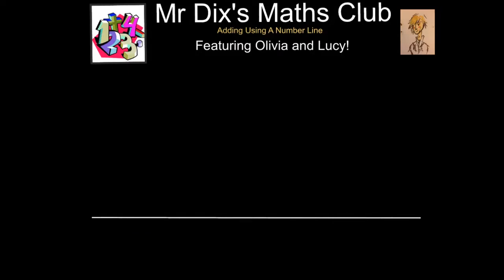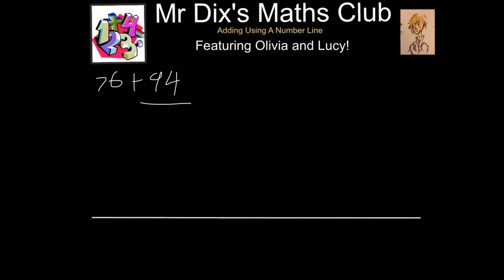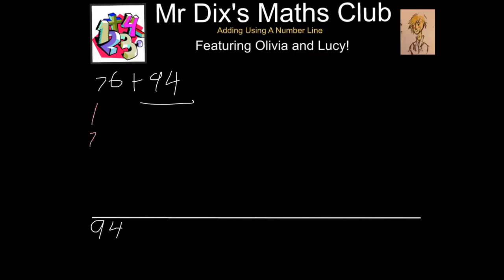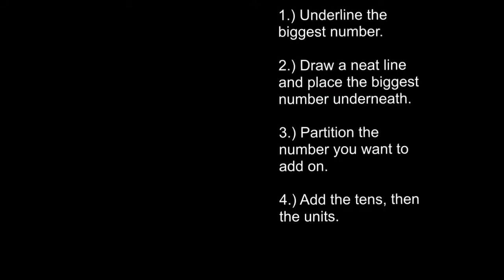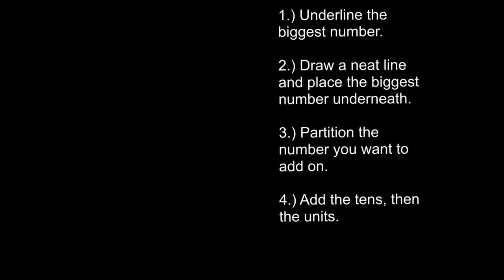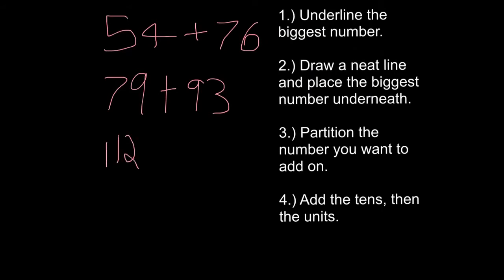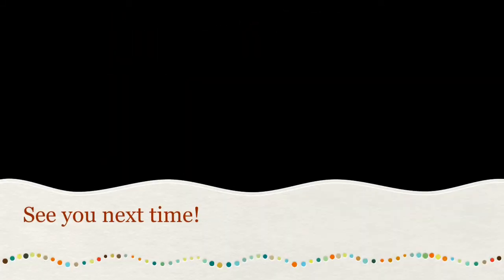Mr Dix's Maths Club - Number Line Addition